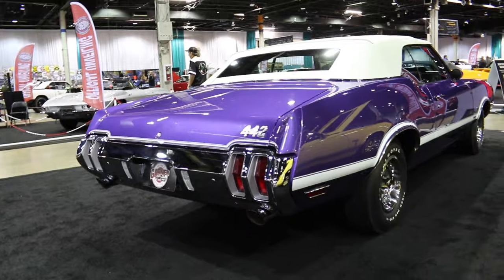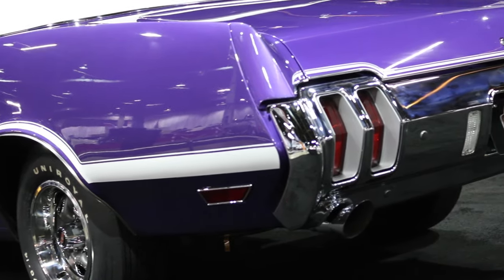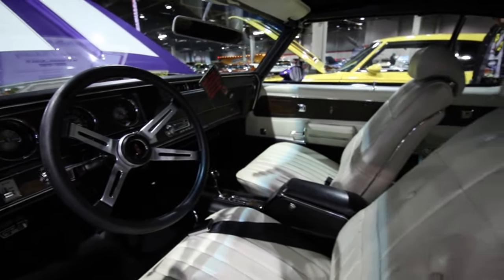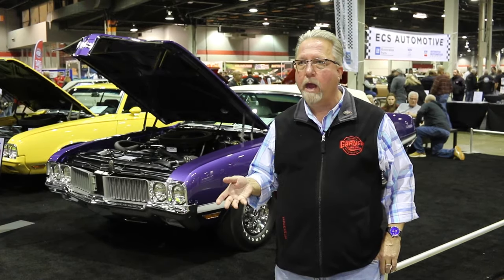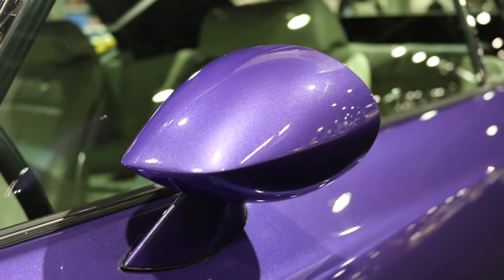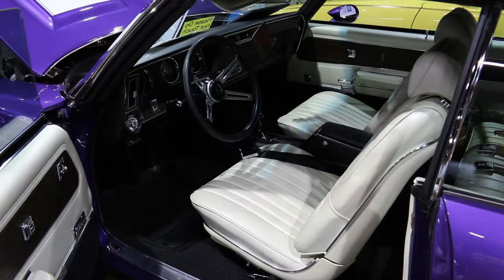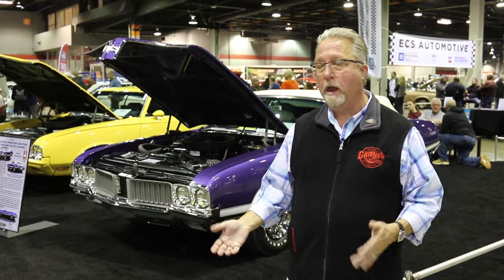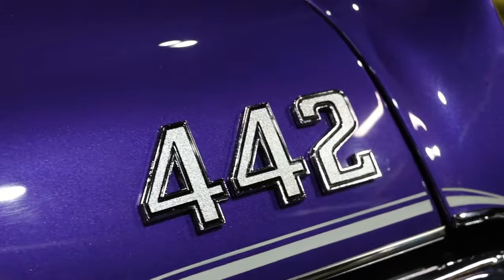1970 Oldsmobile 442 W30 Convertible in PLUM CRAZY at 2022 MCACN Show Muscle Car Of The Week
1970 Oldsmobile 442 W30 Convertible in PLUM CRAZY at 2022 MCACN Show Muscle Car Of The Week

This amazing 1970 Oldsmobile 442 W-30 convertible is wearing an unusual color for an Oldsmobile, it's actually a factory Chrysler color called Plum Crazy Purple!  However, this amazing car was painted by General Motors in this Chrysler color back in 1970 and is considered correct for the car. How can this be? We got the whole story from restore Allan Steinbock at the 2022 Muscle Car and Corvette Nationals show in Chicago.

This is not just a pretty face,  as this 442 features the 455 V8 engine with the W-30 performance package, including an aluminum intake manifold, hotter camshaft, tuned carburetor, and other blue-printed engine parts. It also features sport suspension, and the W 27 rear axle as well.

Although it is not a typical car, it is typical of the types of amazing and rare muscle cars found each year at the Muscle Car and Corvette Nationals Show in Chicago, we hope to see you there!